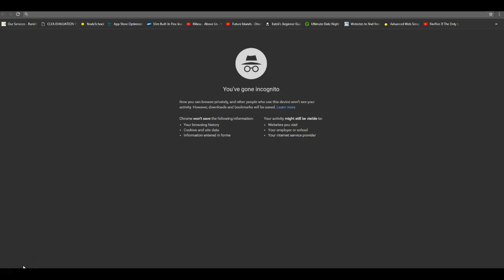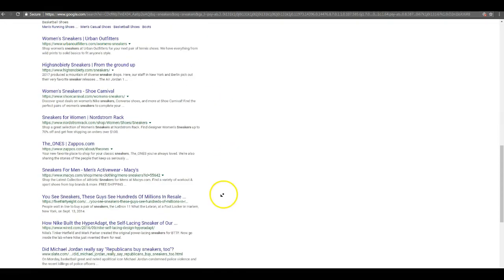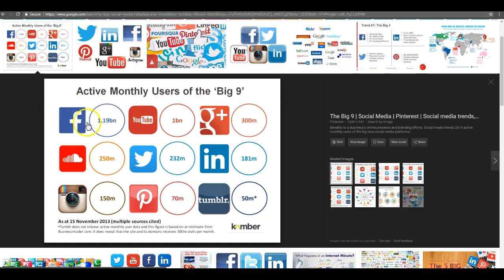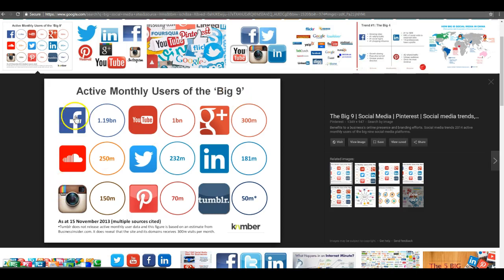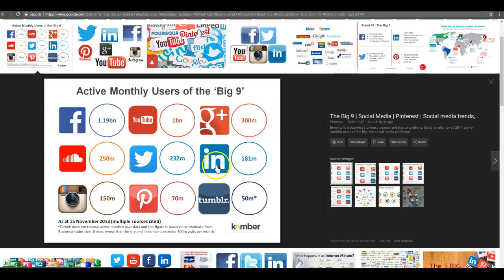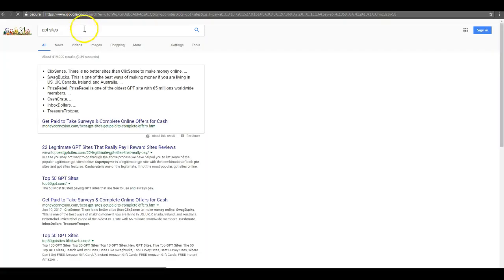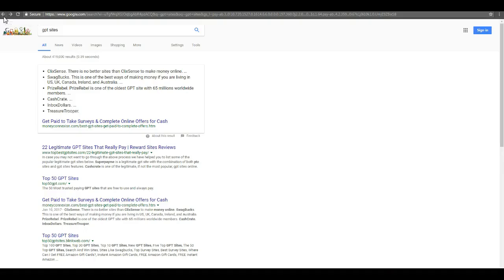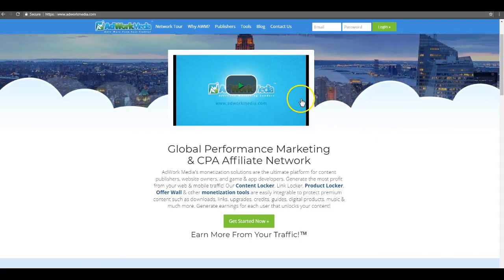Starting out guide + Traffic methods/ideas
Join our Beginner CPA Discord/SKype